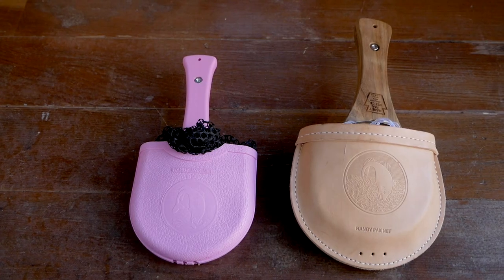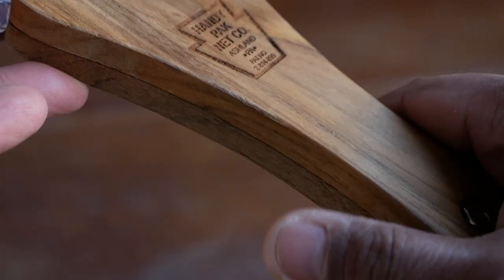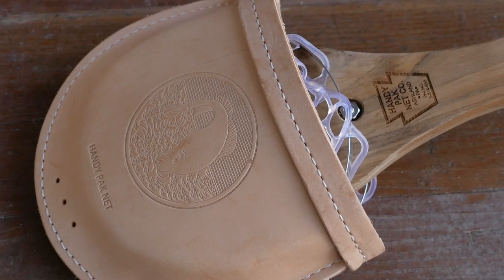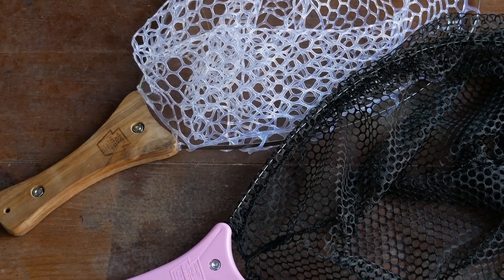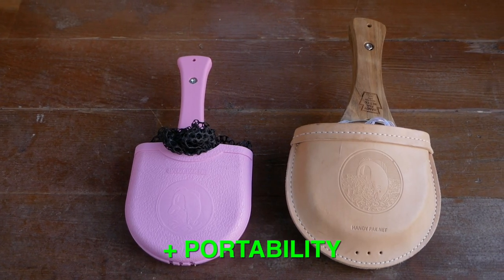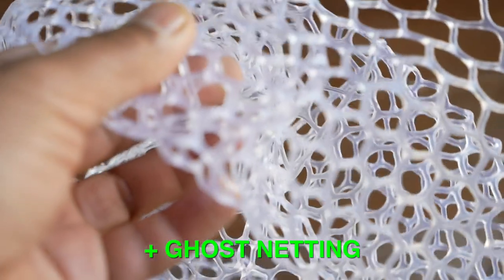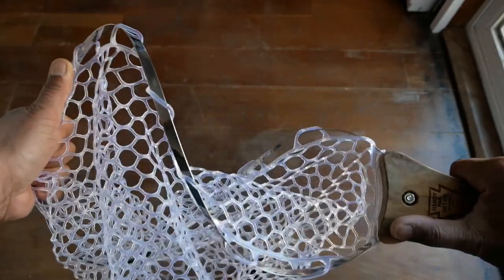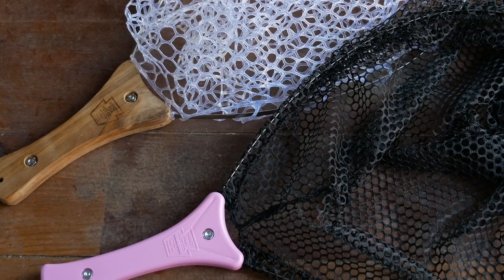Review: Handy Pak InstaNet - Portable Folding Net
In this video, I review the Handy Pak Net Co Instanet for bikefishingfriday. A cool folding net with ghost netting. Perfect for bikefishing!

Pink HandyPak Net (choose the catch and release bag)